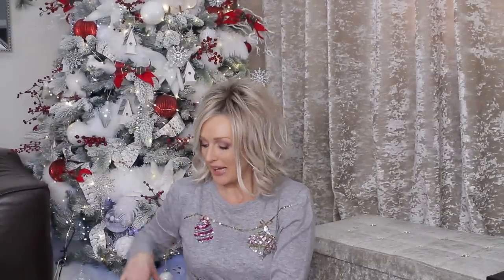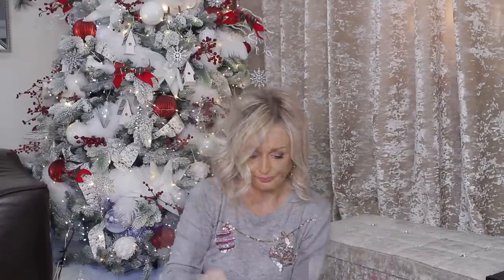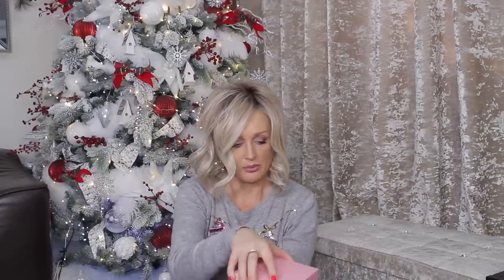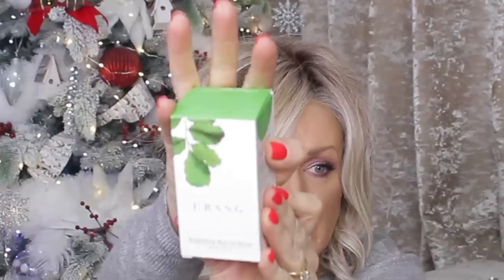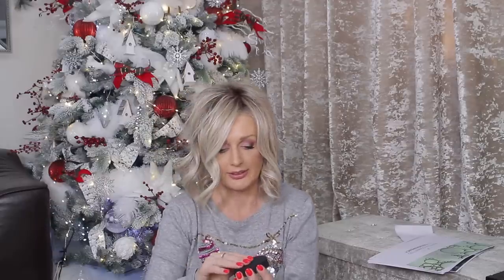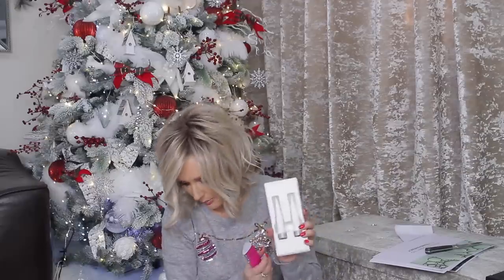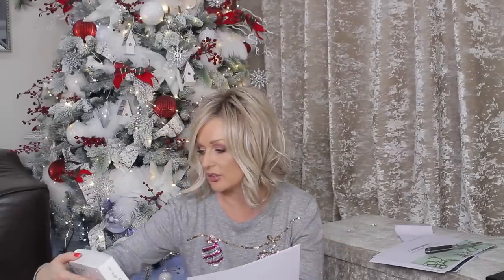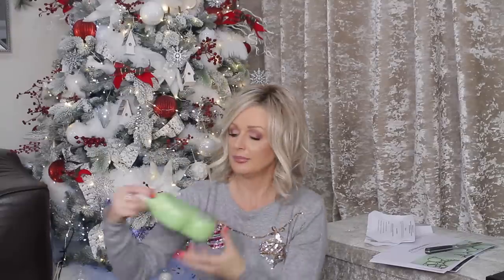HUGE PR UNBOXING - HO HO HOLIDAY HAMPER FROM SNS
Discount - Use LOVENISHA for any product.

SUITE 637
24-28 ST LEONARDS ROAD
WINDSOR
BERKSHIRE
SL4 3BB
ENGLAND